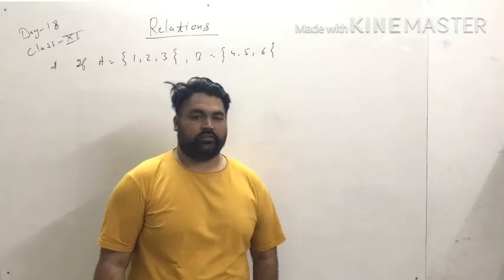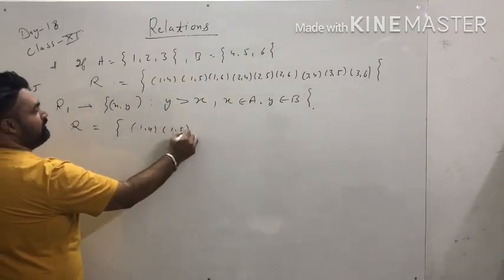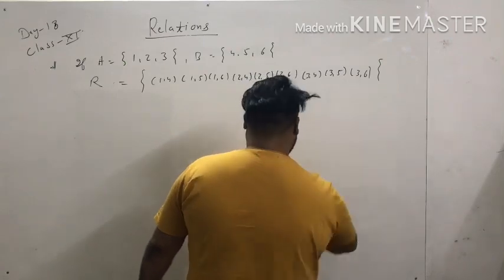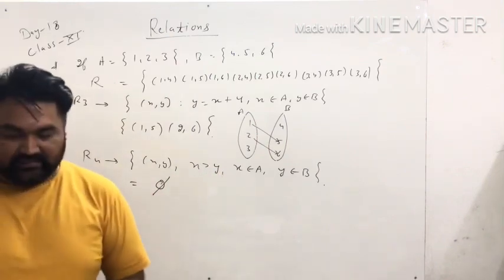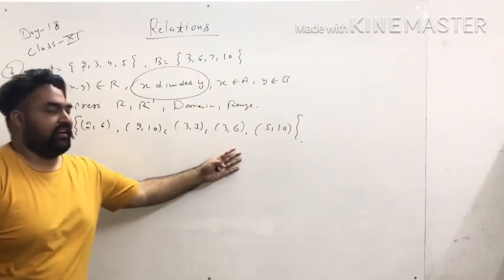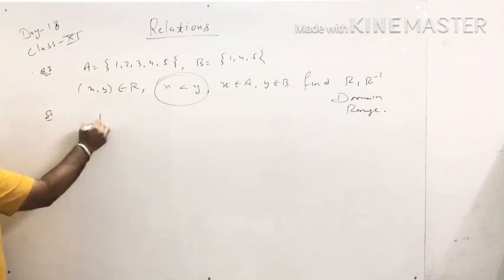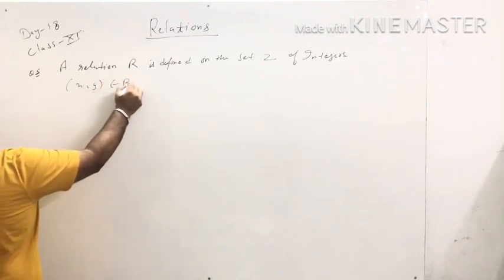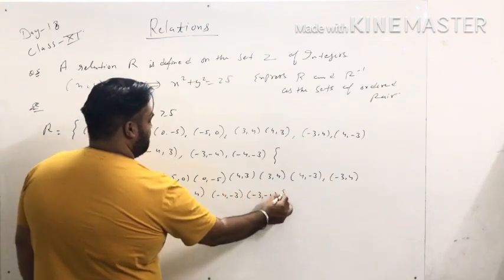Chapter-relations (day 18)